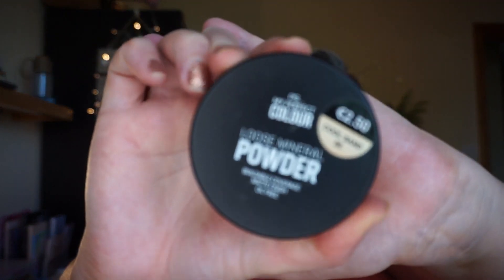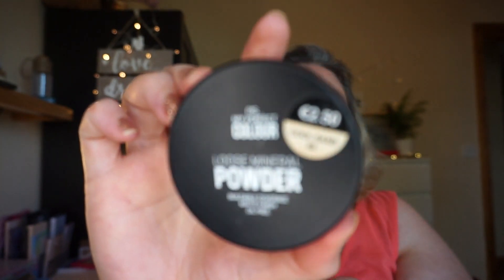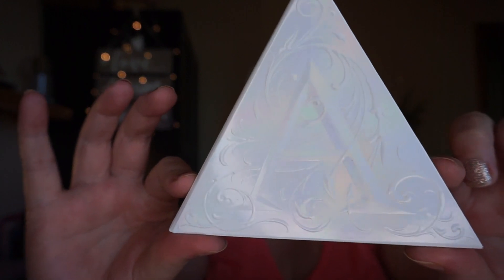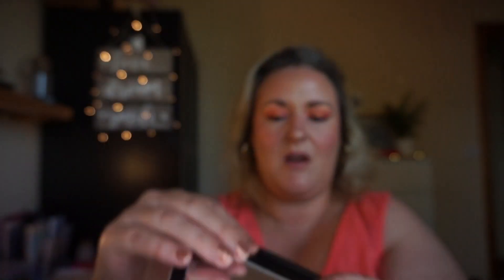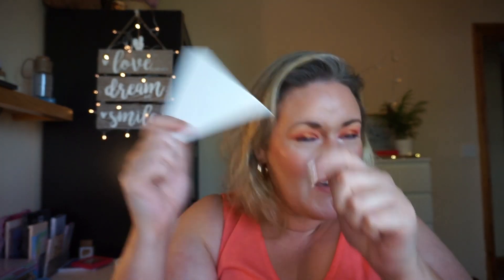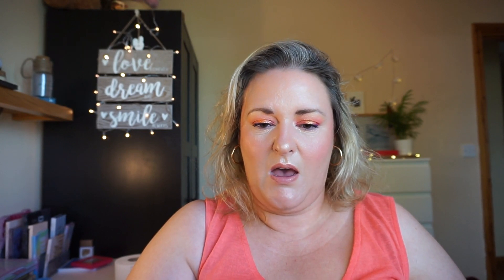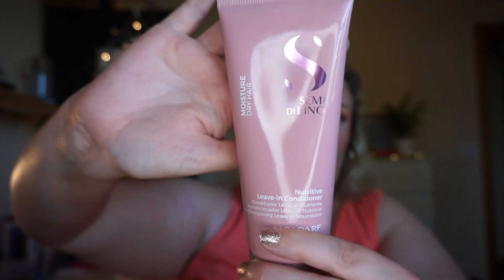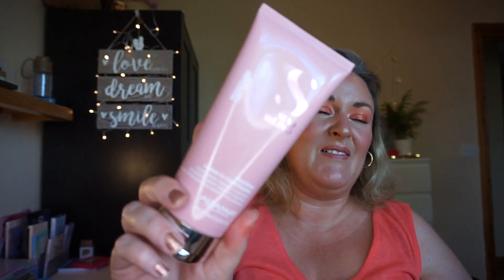July Deck Of Panning update!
Welcome to my 5th Update for Deck Of Panning.
This runs from January 20th to December 20th.
Monthly Updates on the 20th
JULY UPDATE
1 NEW CARD
9 of Spades - A Controversial Brand - Too Faced Sweet Peach Face Palette - Goal : 10 Uses
4 Of Diamonds - B.O.M.B. - Juvia's Place The Festival Palette - Goal: No Pan Left Behind
9 Of Clubs - Haircare - Alfaparf Milano Leave in Conditioner - Goal: 5/10 USes
THE JOKER! - Too Faced Blush - 50 Uses or Pan - 10/50
Queen Of Diamonds - Project Graveyard - Collecting Cobwebs : PS Loose Powder - Goal : Use 22 Times 5/22

JUNE UPDATE (missed May)
2 NEW CARDS
4 Of Diamonds - B.O.M.B. - Juvia's Place The Festival Palette - Goal: No Pan Left Behind
9 Of Clubs - Haircare - Alfaparf Milano Leave in Conditioner - Goal: 10 USes
THE JOKER! - Too Faced Blush - 50 Uses or Pan - 8/50
5 of Clubs - Pretty Packaging : Lilah B Lip & Cheek Duo - Goal : 10 Uses - GOAL MET!
King Of Diamonds - Oldest Product : Essence Lip Pencil in Be Mine - Goal: 10 Uses - GOAL MET!
4 of Clubs - Highlight : KVD Palette - Goal : 22 Uses - GOAL MET!

APRIL UPDATE:
5 NEW CARDS
THE JOKER! - Too Faced Blush - 50 Uses or Pan
Queen Of Diamonds - Project Graveyard - Collecting Cobwebs : PS Loose Powder - Goal : Use 22 Times
5 of Clubs - Pretty Packaging : Lilah B Lip & Cheek Duo - Goal : 10 Uses
King Of Diamonds - Oldest Product : Essence Lip Pencil in Be Mine - Goal: 10 Uses
4 of Clubs - Highlight : KVD Palette - Goal : 22 Uses

March Update:
1 NEW CARD
King of Clubs - Newest Product in my Collection : Pixi Under Eye Corrector - Goal : Use 22 Times - Intro 34.28 DONE

Feb Update:
2 NEW CARDS:
7 of Spades - A duo/double ended Product : Sculpted Lip Duo in Mauve Match - Goal: Use 10 Times - Intro 15.00 DONE

King Of Hearts - Oldest Product : The Inkey List Retinol - Goal : Finish
Intro 35.58 DONE

My 5 cards, prompts & goals:
1. Two of Diamonds : Partners Choice - Revolution Conceal & Hydrate  -
Goal : Finish - Intro : 20.77***DONE***
2. Three of Spades - Balancing Act - Kiko Cream Bronzer Stick -
Goal : 22 Uses - Intro 35 DONE
3. Four of Hearts - Fragrance - Glow Recipe Watermelon Glow Dew Drops -
Goal : Finish DONE!
4. Six of Hearts - Spray - Charles Worthington Dry Shampoo -
Goal : Finish - Intro 89.33 DONE
5. Four of Clubs - Back Up Item - Becca Under eye Corrector -
Goal : 22 Uses - DONE